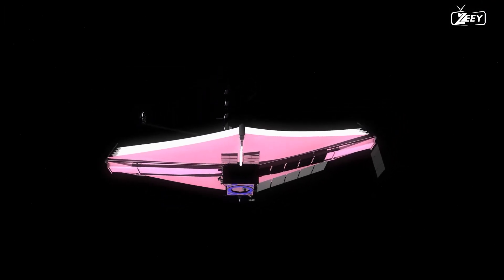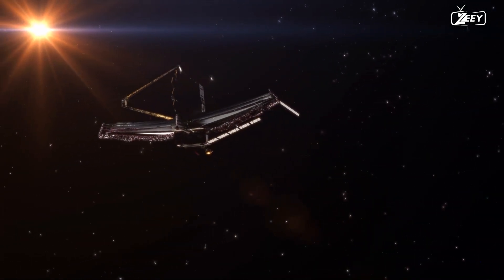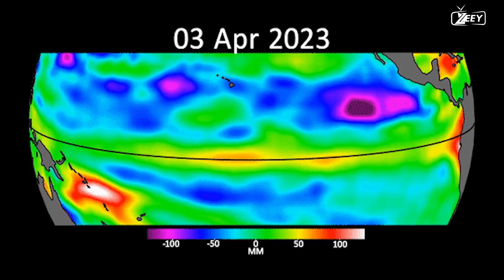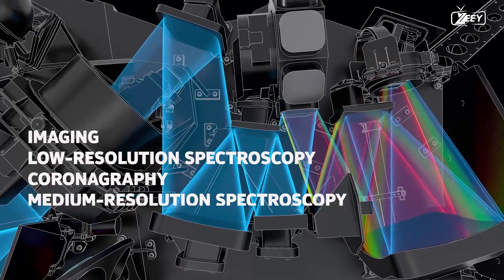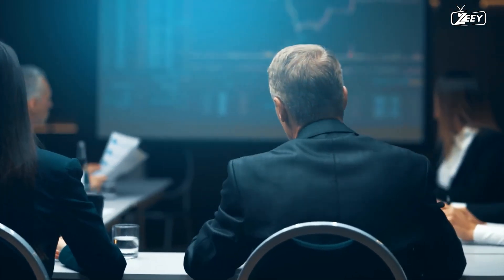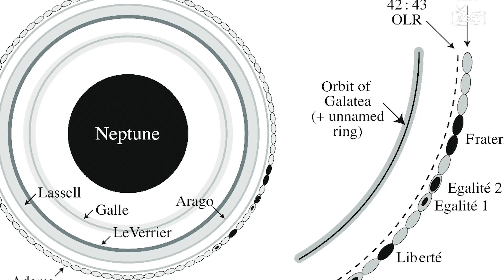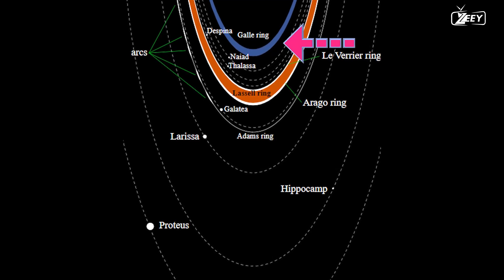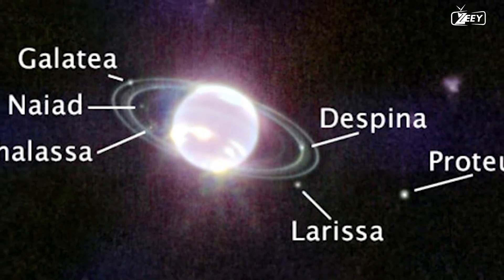THERE IS A PROBLEM WITH JAMES WEBB! NEW IMAGES OF MARS AND NEPTUNE HAVE BEEN FOUND -HD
In the realm of space exploration, captivating news has emerged as the James Webb Space Telescope, a cutting-edge observatory poised to unveil the mysteries of the universe, encounters a technical challenge. Meanwhile, new images of Mars and Neptune have come to light, offering breathtaking glimpses into these celestial wonders. Here's a description that captures the intrigue, the setbacks, and the awe-inspiring beauty of these cosmic discoveries:

Amidst the vast expanse of space, where exploration and discovery push the boundaries of human knowledge, we find ourselves on the cusp of extraordinary cosmic revelations. The highly anticipated James Webb Space Telescope, poised to revolutionize our understanding of the universe, has encountered a technical challenge along its path to unveiling the secrets of the cosmos.

The intricacies of space technology, coupled with the complexities of launching and deploying such an ambitious mission, have presented a temporary setback for the James Webb Space Telescope. As scientists and engineers diligently work to address and resolve the issue, the world eagerly awaits the moment when this state-of-the-art observatory can fulfill its mission and capture the wonders that lie beyond.

In the midst of this anticipation, new images of Mars and Neptune have emerged, providing us with breathtaking glimpses into these distant celestial bodies. These captivating images, captured by other observatories and spacecraft, showcase the captivating beauty and scientific intrigue that surround Mars and Neptune.

The red planet, Mars, with its rusty terrain and elusive secrets, continues to captivate our imagination. These new images reveal the Martian landscape in stunning detail, offering vistas of towering mountains, ancient valleys, and captivating dust storms. They provide glimpses into the planet's geological history and the potential for past or present signs of life.

Farther out in our solar system, the enigmatic ice giant Neptune beckons our curiosity. The newly acquired images unveil the planet's dynamic atmosphere, showcasing swirling clouds, majestic storms, and the mesmerizing azure hues that define its mystique. They allow us to peer into the intricate dynamics of this distant planet and deepen our understanding of the complexities that shape its nature.

As we navigate the occasional setbacks and technical challenges that come with space exploration, we are reminded of the resilience and determination that drive our quest for knowledge. The temporary obstacles encountered by the James Webb Space Telescope serve as a testament to the immense complexity of our cosmic endeavors, and the unwavering commitment to unraveling the mysteries that lie beyond our earthly confines.

In the face of these setbacks, the emergence of new images from Mars and Neptune inspires us to continue our exploration, to push the boundaries of our understanding, and to embrace the awe-inspiring beauty of the cosmos. Through the lens of these celestial snapshots, we are reminded of the infinite wonders that await us, encouraging us to persevere in our quest to unlock the secrets of the universe.